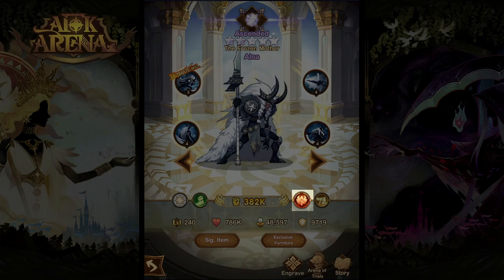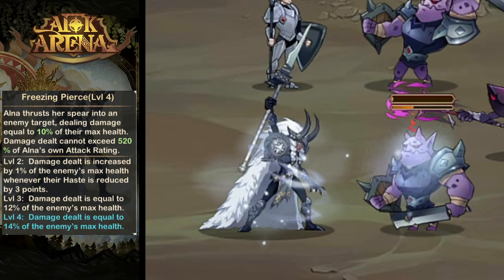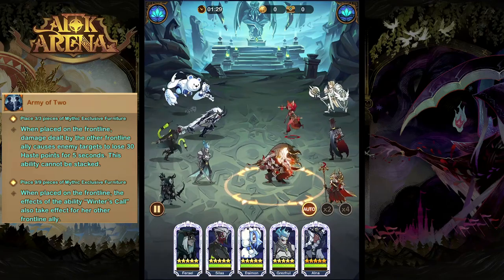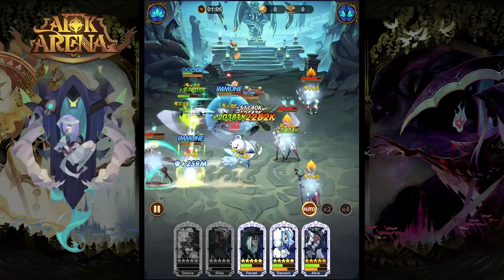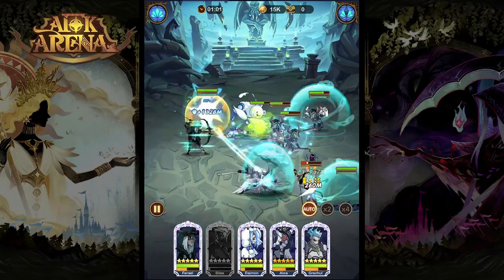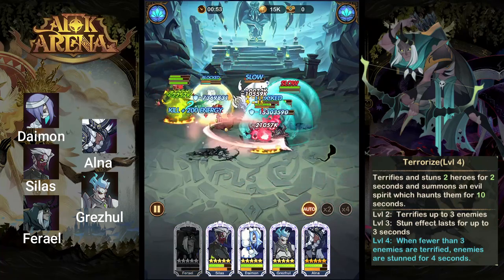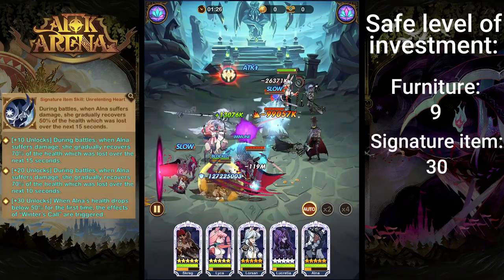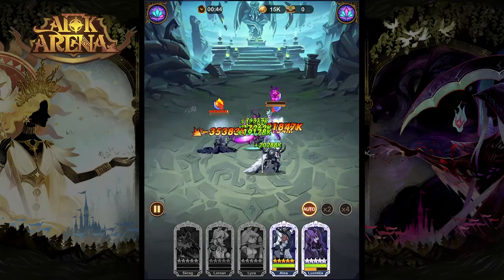Hero Deep Dive: Alna | AFK Arena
As one of the strongest Celestial heroes in the late and end game, Alna excels in buffing her allies and debuffing her enemies. How much should you invest into this vital hero for high-deficit fights, and which teams does she work best in? Find out in this hero deep dive video!